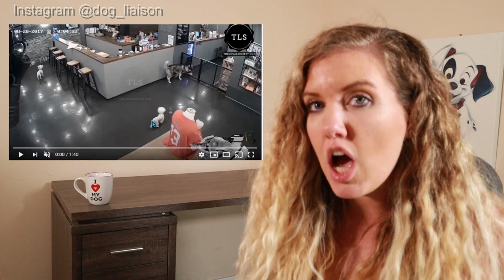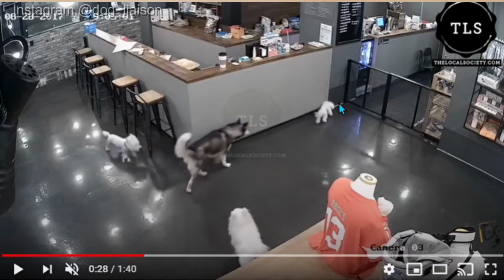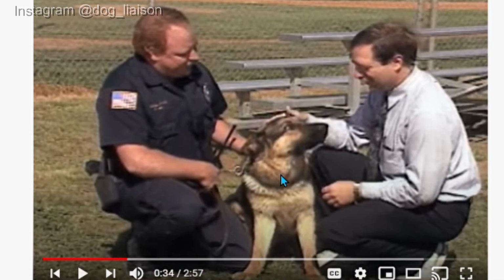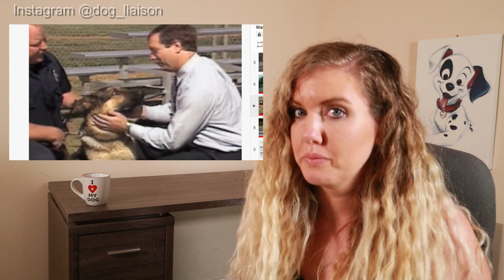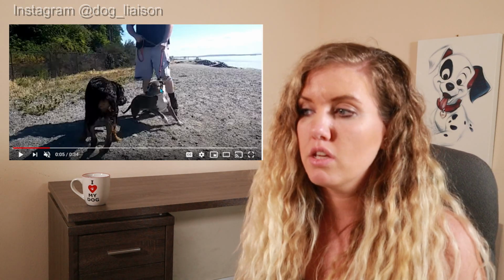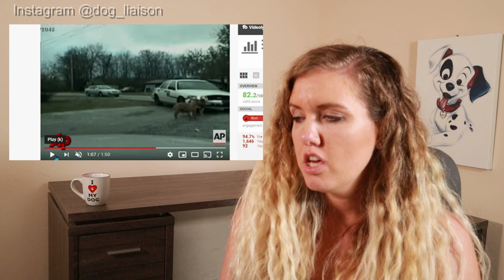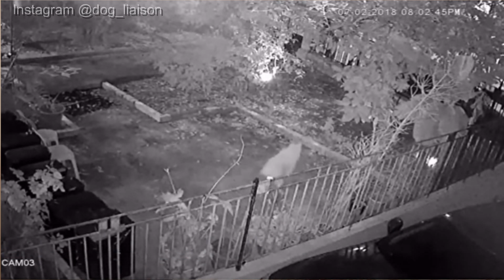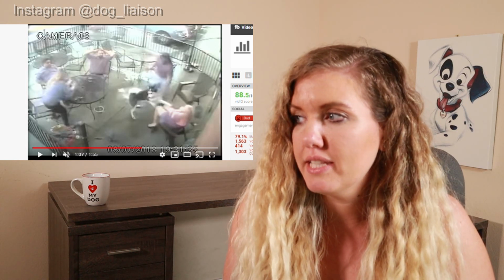Aggressive Dog Behavior Explained (trainer reviews dog attack videos)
In this dog aggression training, I give you aggressive dog behavior explained. As a dog aggression trainer, I break down the dog aggressive body language and aggression warning signs so that you can learn the signs of dog aggression. This is a dog training video on dog aggressive behavior.

Watch my MOST COMPREHENSIVE Tutorial on Aggression & Reactivity Next: Most Complete Aggressive Dog Training Tutorial (using Positive Reinforcement)

Do you have a dog dealing with aggression, reactivity, or some other anxiety disorder? Is your dog reactive to dogs, people, or sounds? Then you might be the right fit for my signature program, The Recovering Rover Program. You can also DM on any social media.